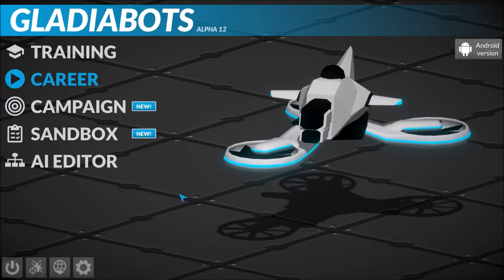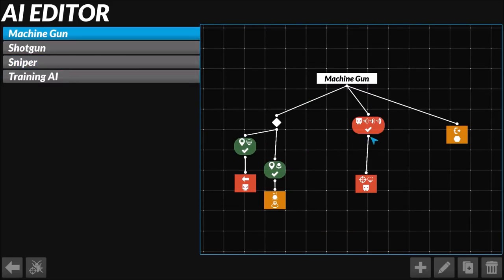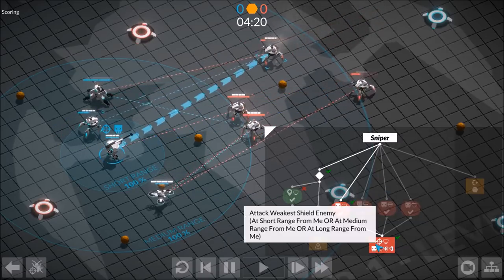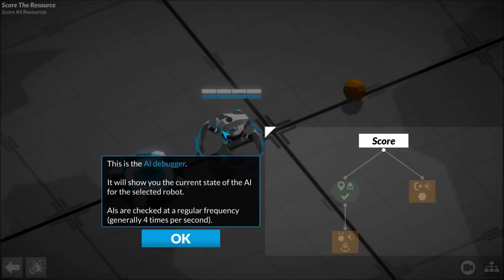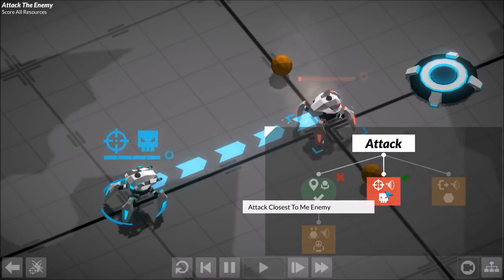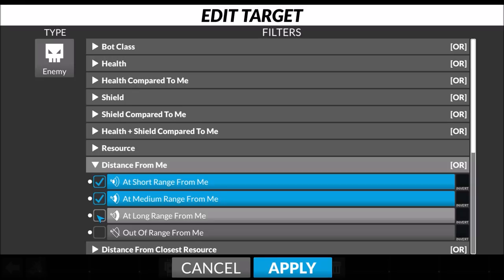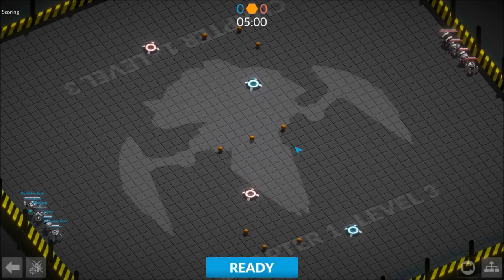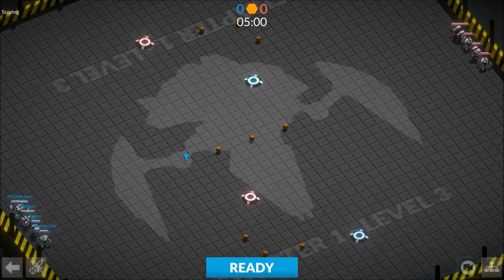Gladiabots - (Programmable Robot Battle Arena Game)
Gladiabots is a robot fighting game where you program the AI of your units.
Create your own AI and watch your robotic minions execute it in the arena.
Fine-tune your strategy throughout online matches and outsmart all your opponents!